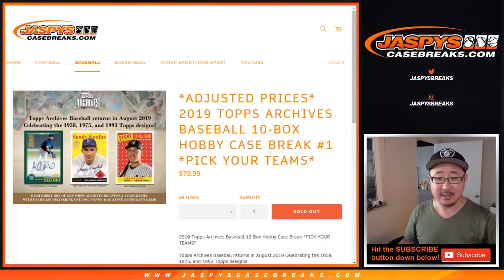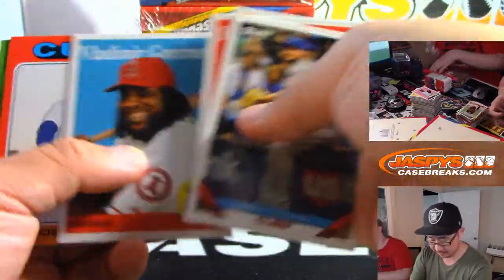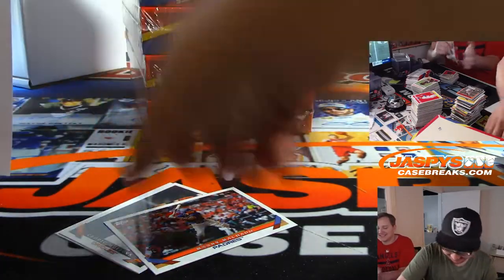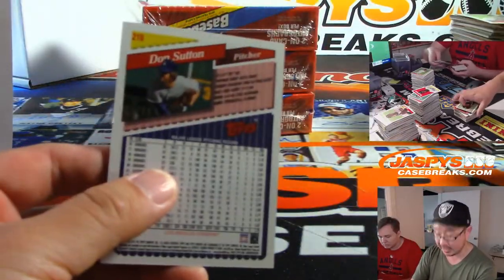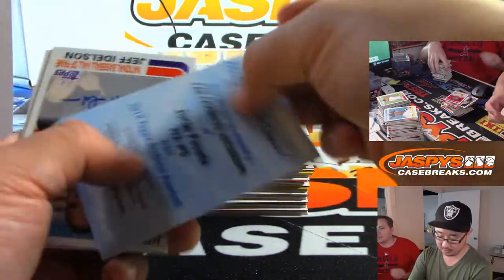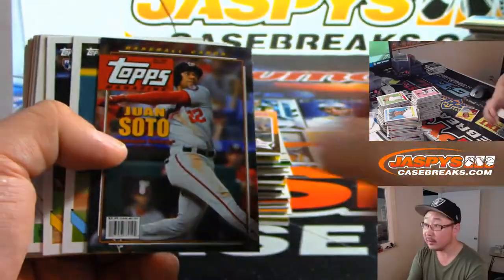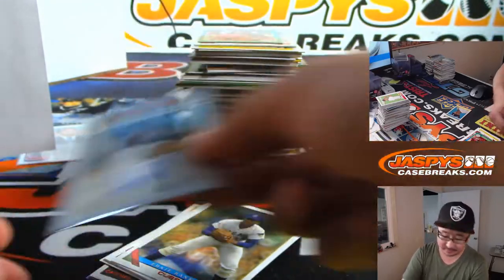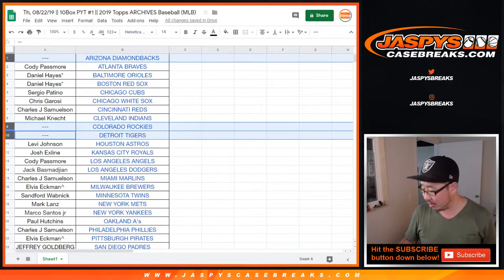Th, 08/22/19 || 10Box PYT #1 || 2019 Topps ARCHIVES Baseball (MLB)